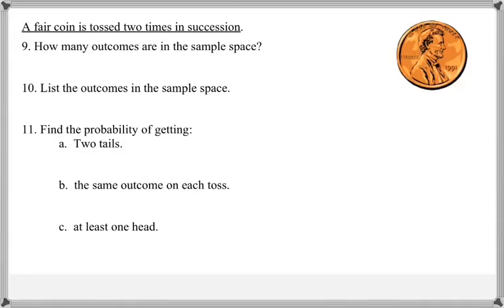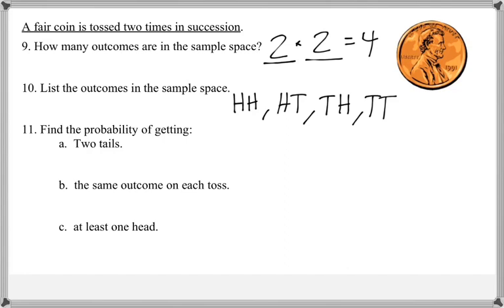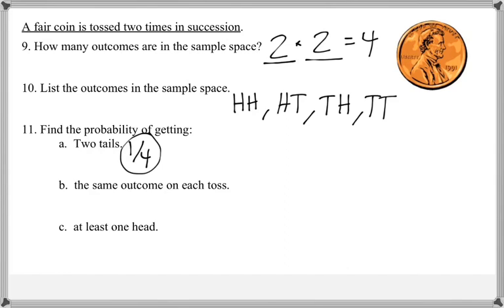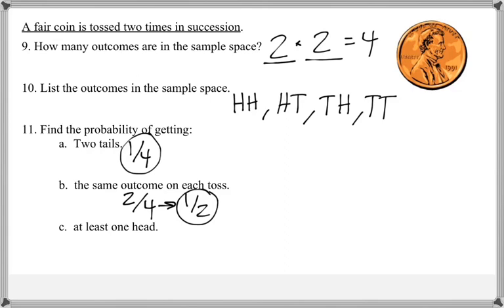Math 118 : 4.3 #9, #10, #11 (Mathematical Explorations Tutorial : Probability Introduction)